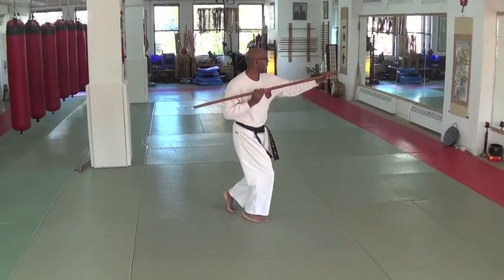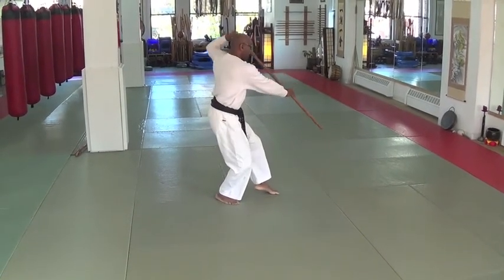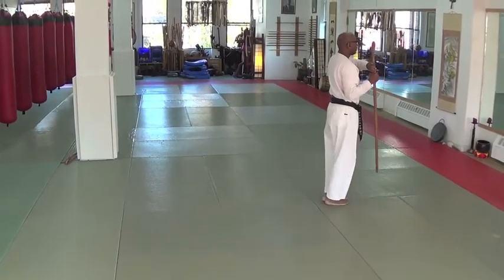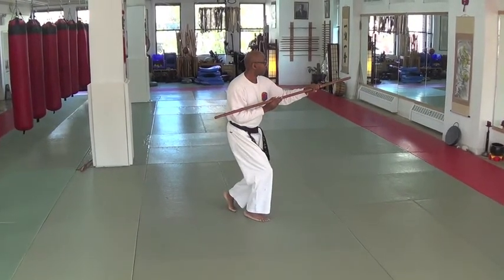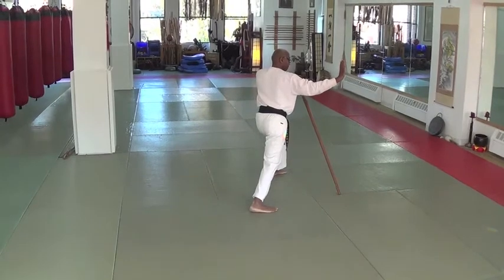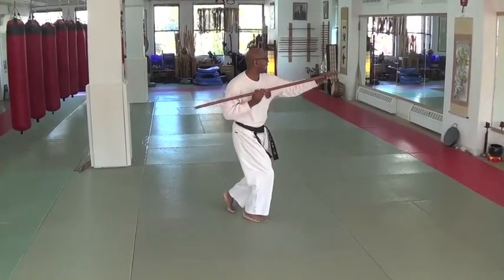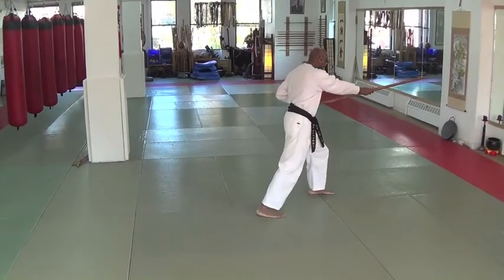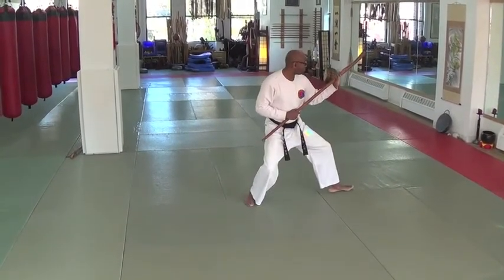Won Kang Walking Staff Lesson 8